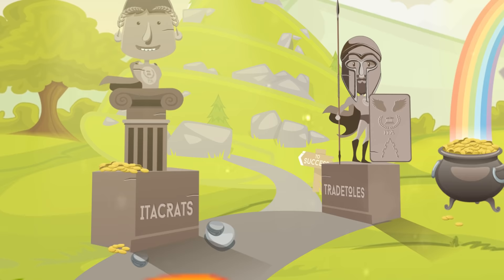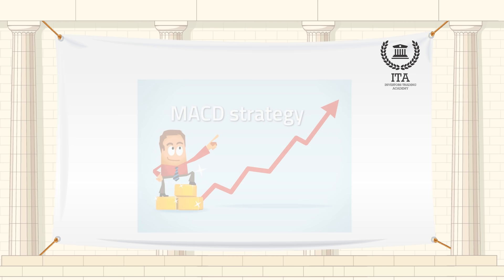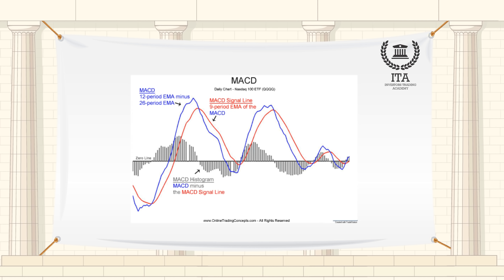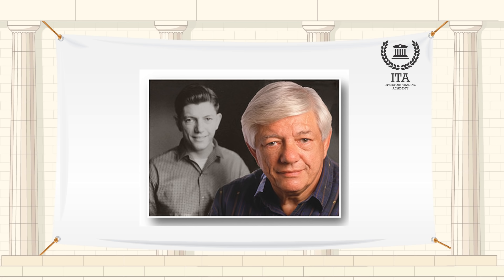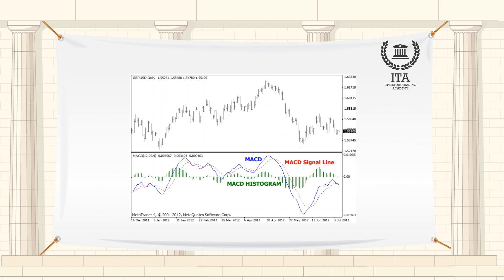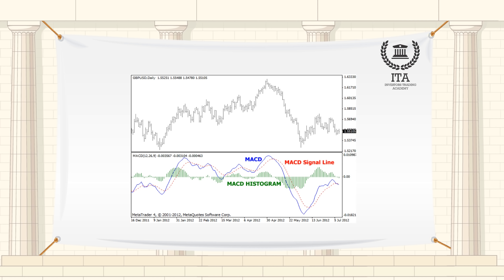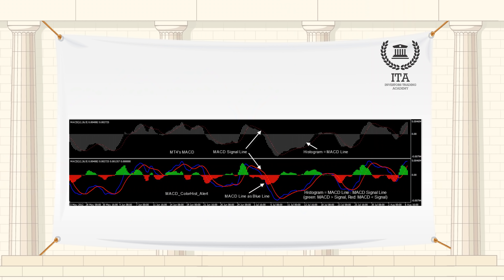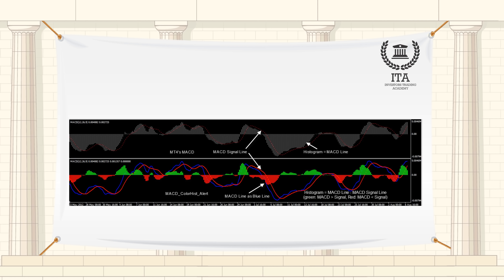What is MACD?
Our word of the day is “MACD”.

Technical analysis indicators condense price information, providing analytical insight and trading signals which may not be obvious on a price chart. The Moving-Average-Convergence-Divergence known as MACD indicator fluctuates above and below zero, highlighting both the momentum and trend direction of a stock. Utilizing the MACD effectively requires understanding how it works, its functions and applications, as well as its limitations.
Gerald Appel developed the MACD in the 1970s, and it is one of the most popular indicators in use today. Traders use the MACD for determining trend direction, momentum and potential reversals. It is used to confirm trades based on other strategies, but it also provides its own trade signals.
Two lines compose the MACD: the MACD line and Signal line. These lines move together, except the MACD moves faster as the Signal line is a moving average of the MACD line.
The MACD Histogram that oscillates above and below zero shows the extent to which the MACD line is above or below signal line. The histogram provides a short-term view on recent momentum and direction. When the histogram is above zero, recent movement has been higher; below zero and the recent momentum was down. The greater the histogram value the greater the momentum of the recent move.
The Histogram is not always shown as part of the MACD indicator as many traders prefer to focus on the how the two lines are interacting. These two lines are the source of most MACD strategies and price analysis.